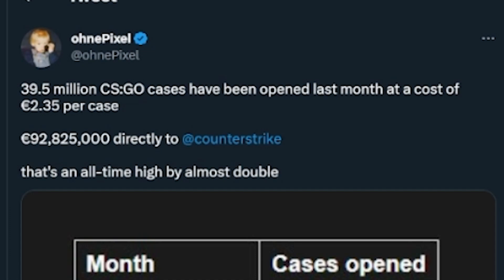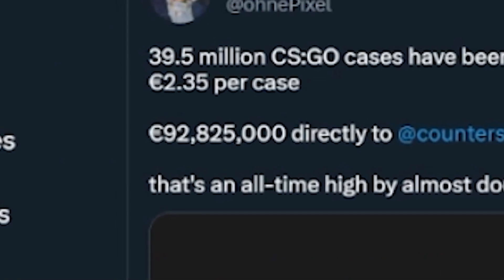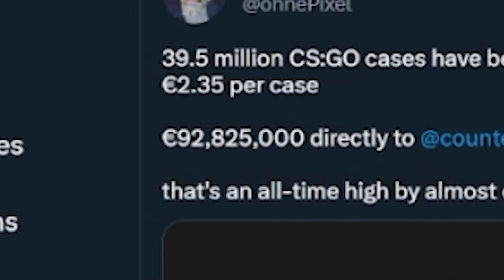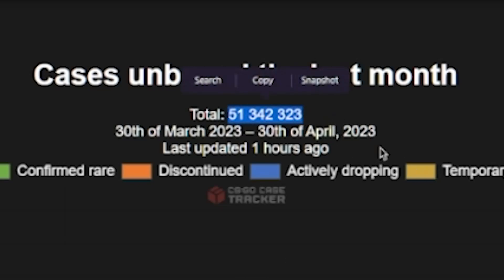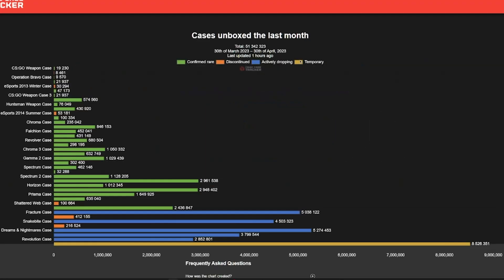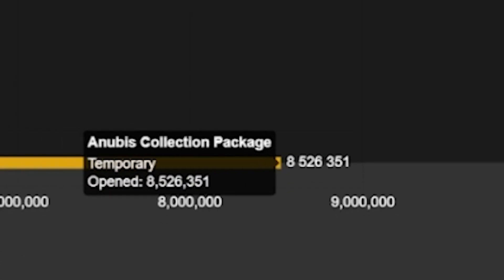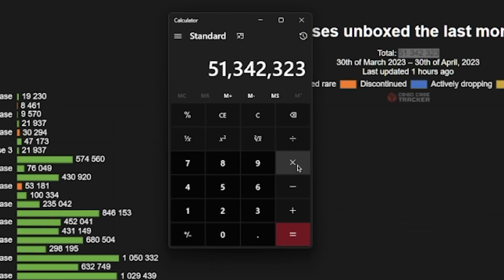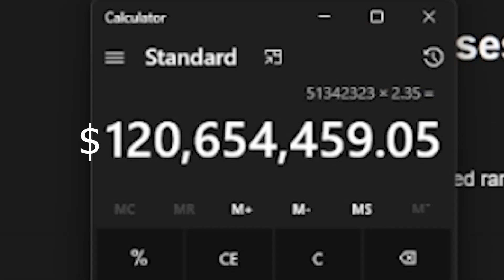CSGO Made $120,000,000 this Month from Cases.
This video is about the video game sensation Counter Strike Global Offensive, also known as CSGO or CS:GO. The new version, Counter Strike 2 or also known as CS2 is coming out soon! Oh my!!! Im so excited! am i right! yeah anyways